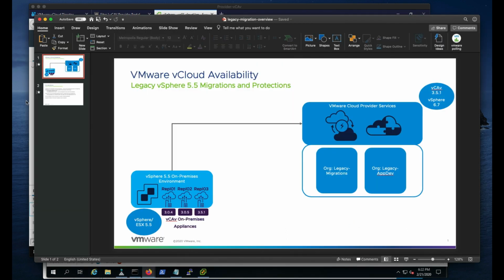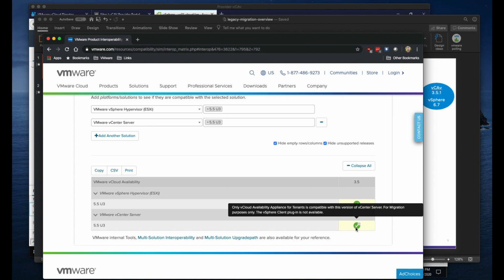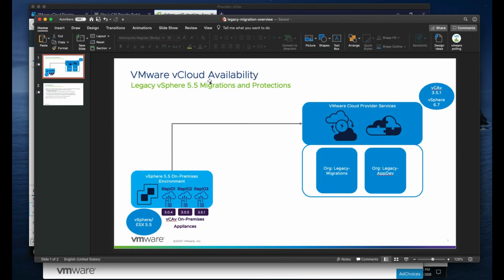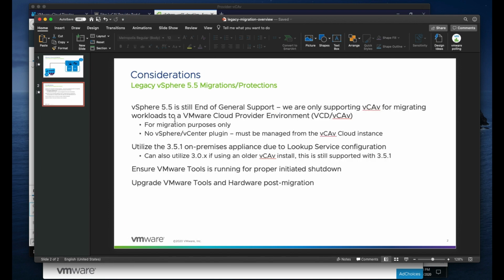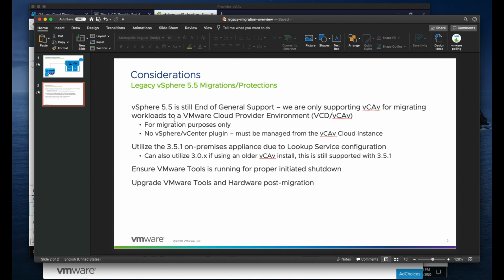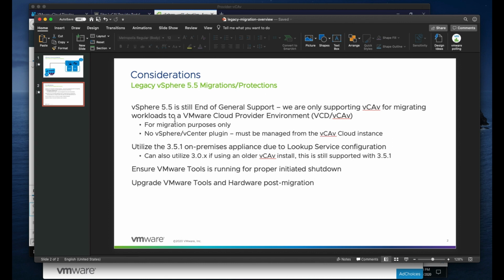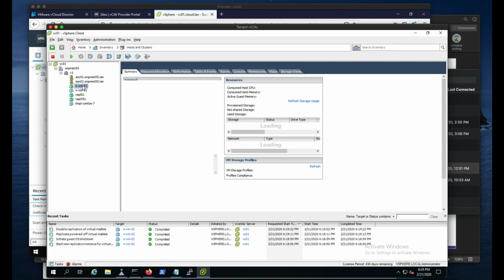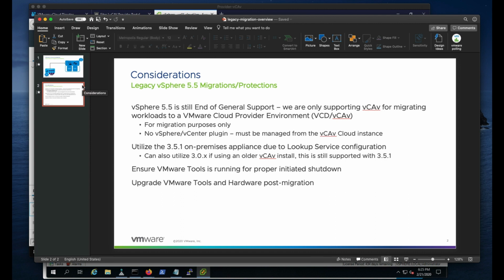Cloud Director Availability Legacy Migration: Closing Comments and Guidance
How to migrate from a legacy vSphere environment (v5.5 and newer) using Cloud Director Availability. In this video, Daniel Paluszek covers some of the surrounding items relevant to best practices when looking at a 5.5 migration using Cloud Director Availability.

Product(s) covered: VMware Cloud Director Availability